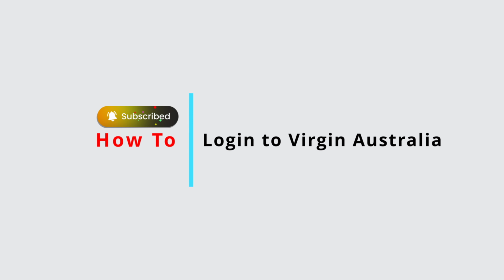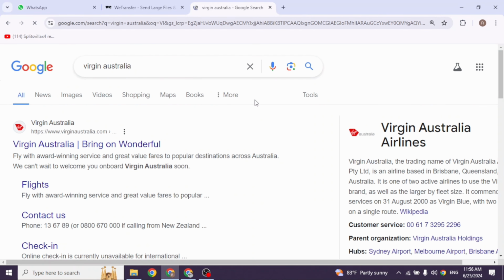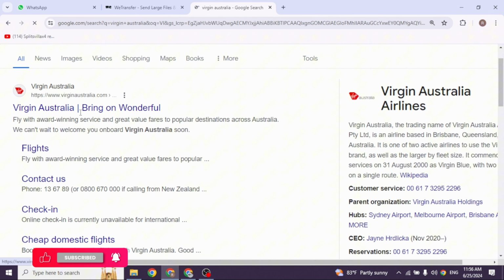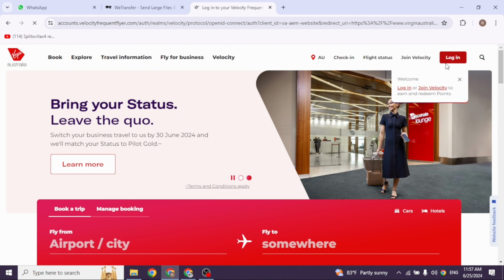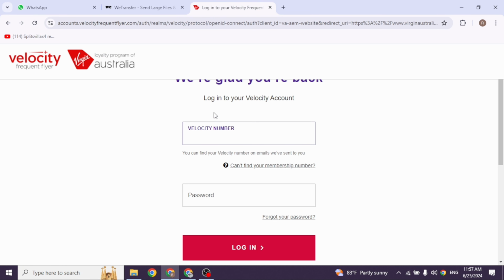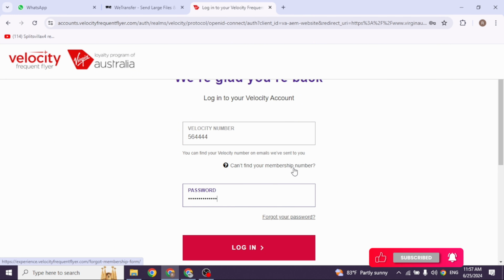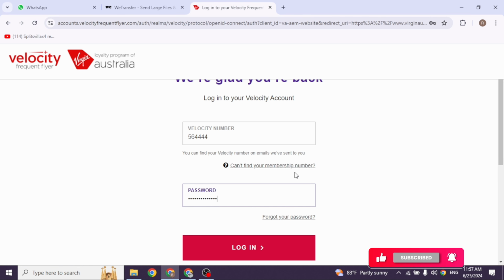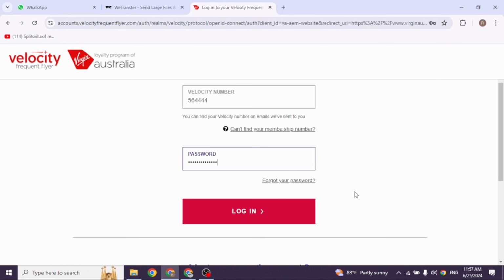How to Login to Virgin Australia - Manage Your Flights 2024!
How to Login to Virgin Australia | Manage Your Flights 2024 | Step-by-Step Guide

Welcome to Official Help Desk! Planning a trip with Virgin Australia? This video provides a detailed guide on how to log into your Virgin Australia account in 2024, enabling you to manage your flights easily. From checking flight details to making changes to your bookings, our step-by-step instructions will help you navigate the process smoothly and securely.

🔑 **Topics Covered:**

- **Introduction to Virgin Australia Online Services**: Overview of the features available through your Virgin Australia account, including booking management, flight check-in, and more.
- **Requirements for Logging In**: What you need before logging in, such as your booking reference, Velocity Frequent Flyer number, or registered email.
- **Navigating to the Login Page**: Step-by-step directions on how to find and access the login page on the Virgin Australia website or mobile app.
- **Secure Login Procedure**: Detailed guide on entering your credentials and securely logging into your account.
- **Managing Your Flights**: How to view and manage your flight details, make changes, and check-in online.
- **Troubleshooting Common Login Issues**: Solutions for common issues you might encounter when trying to log in.
- **Maximizing Account Benefits**: Tips for making the most of your Virgin Australia account features and benefits.

0:00 - Introduction
0:05 - Introduction to Virgin Australia Online Services
0:10 - Requirements for Logging In
0:15 - Navigating to the Login Page
0:20 - Managing Your Flights